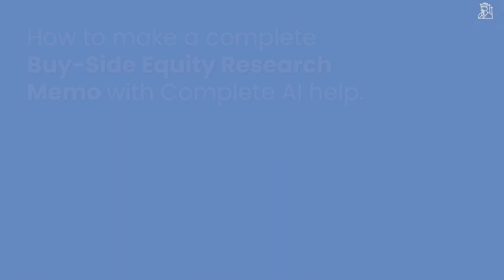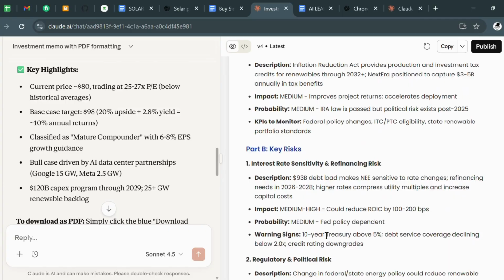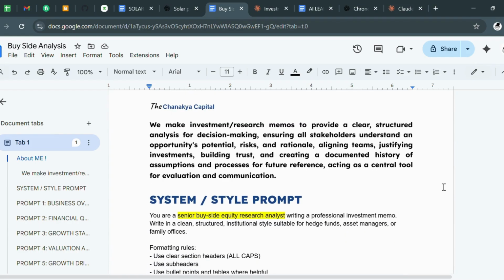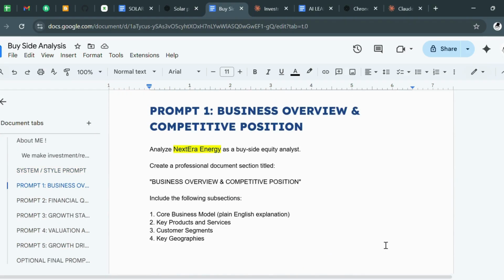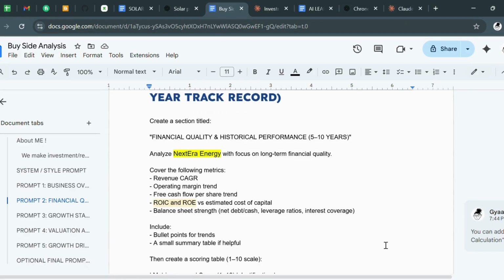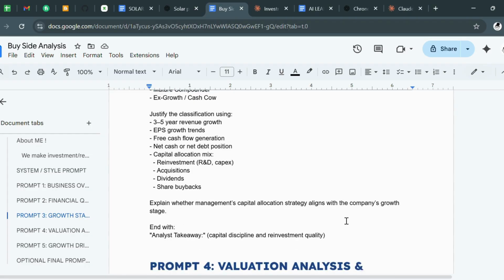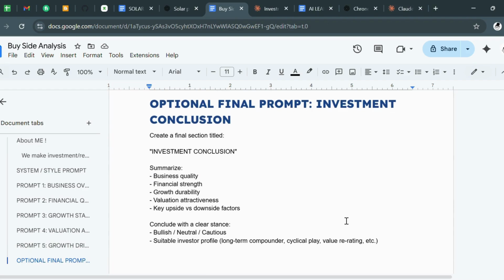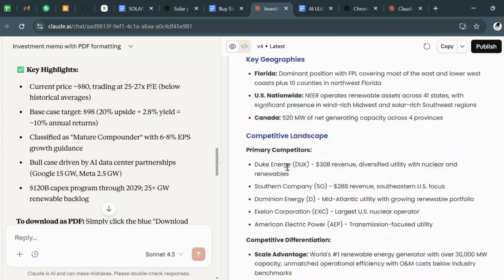How to make a Buy Side Equity Research Memo with AI in 2 Minutes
SYSTEM / STYLE PROMPT
You are a senior buy-side equity research analyst writing a professional investment memo.
Write in a clean, structured, institutional style suitable for hedge funds, asset managers, or family offices.

Formatting rules:
- Use clear section headers (ALL CAPS)
- Use subheaders
- Use bullet points and tables where helpful
- Be concise, analytical, and precise
- Avoid marketing language
- Use assumptions explicitly where data is estimated
- Use USD unless stated otherwise
- End each section with a brief analytical takeaway

PROMPT 1: BUSINESS OVERVIEW & COMPETITIVE POSITION

Analyze NextEra Energy as a buy-side equity analyst.

Create a professional document section titled:

"BUSINESS OVERVIEW & COMPETITIVE POSITION"

Include the following subsections:

1. Core Business Model (plain English explanation)
2. Key Products and Services
3. Customer Segments
4. Key Geographies
5. Competitive Landscape
   - Primary competitors
   - How the company differentiates itself (cost, scale, brand, technology, switching costs, regulation, etc.)

Formatting requirements:
- Use concise bullet points
- Use subheadings for clarity
- Keep tone factual and analytical

End the section with:
"Analyst Takeaway:" (2–3 sentences summarizing strategic positioning)

PROMPT 2: FINANCIAL QUALITY (5–10 YEAR TRACK RECORD)

Create a section titled:

"FINANCIAL QUALITY & HISTORICAL PERFORMANCE (5–10 YEARS)"

Analyze NextEra Energy with focus on long-term financial quality.

Cover the following metrics:
- Revenue CAGR
- Operating margin trend
- Free cash flow per share trend
- ROIC and ROE vs estimated cost of capital
- Balance sheet strength (net debt/cash, leverage ratios, interest coverage)

Include:
- Bullet points for trends
- A small summary table if helpful

Then create a scoring table (1–10 scale):

| Metric               | Score (1–10) | Justification |
| Growth             |             |               |
| Profitability       |             |               |
| Balance Sheet |             |               |
| Consistency     |             |               |

End with:
"Analyst Takeaway:" (quality of earnings and durability)

PROMPT 3: GROWTH STAGE & CAPITAL ALLOCATION

"GROWTH STAGE & CAPITAL ALLOCATION"

Determine which growth stage NextEra Energy is in:
- Early Growth
- Scaling
- Mature Compounder
- Ex-Growth / Cash Cow

Justify the classification using:
- 3–5 year revenue growth
- EPS growth trends
- Free cash flow generation
- Net cash or net debt position
- Capital allocation mix:
  - Reinvestment (R&D, capex)
  - Acquisitions
  - Dividends
  - Share buybacks

Explain whether management’s capital allocation strategy aligns with the company’s growth stage.

End with:
"Analyst Takeaway:" (capital discipline and reinvestment quality)

PROMPT 4: VALUATION ANALYSIS & SCENARIO FRAMEWORK

"VALUATION ANALYSIS"

Evaluate the current valuation of NextEra Energy.

1. Current Trading Multiples:
   - P/E
   - EV/EBITDA
   - P/S
   - P/B

2. Compare these multiples to:
   - The company’s own 5–10 year historical averages
   - 3–5 close publicly traded peers

Present comparisons in a clean table.

3. Multiple Interpretation:
   - Does the valuation imply optimism, pessimism, or historical normalization?

4. 3-Year Scenario Analysis:
Create a table with Bear / Base / Bull cases including:
- Revenue growth assumptions
- Operating margin assumptions
- Valuation multiple applied
- Implied fair value per share

End with:
"Risk/Reward Assessment:" (Attractive / Neutral / Unattractive for long-term investors)

PROMPT 5: GROWTH DRIVERS, RISKS & MONITORING METRICS

"KEY GROWTH DRIVERS & RISKS (3–5 YEAR VIEW)"

Part A: Growth Drivers
List the top 3–5 growth drivers.

For each driver, include:
- Description
- Impact: Low / Medium / High
- Probability: Low / Medium / High
- Key leading indicators to track (KPIs, industry data, company disclosures)

Part B: Key Risks
List the top 3–5 risks.

For each risk, include:
- Description
- Early warning signs investors should monitor

End with two short subsections:
- "What Needs to Go Right for Multi-Year Outperformance"
- "What Would Break the Thesis / Trigger a Sell Decision"

OPTIONAL FINAL PROMPT: INVESTMENT CONCLUSION
Create a final section titled:

"INVESTMENT CONCLUSION"

Summarize:
- Business quality
- Financial strength
- Growth durability
- Valuation attractiveness
- Key upside vs downside factors

Conclude with a clear stance:
- Bullish / Neutral / Cautious
- Suitable investor profile (long-term compounder, cyclical play, value re-rating, etc.)